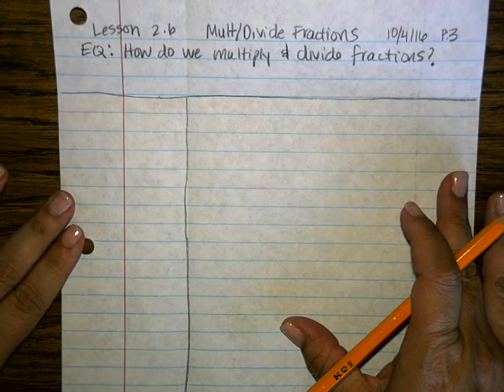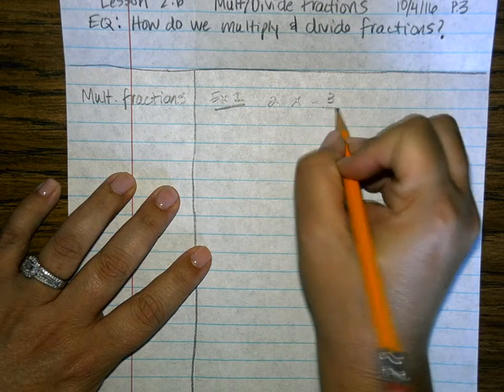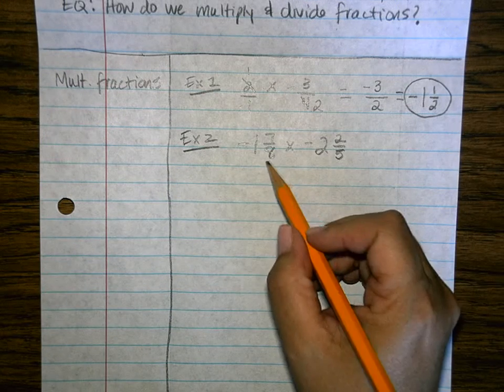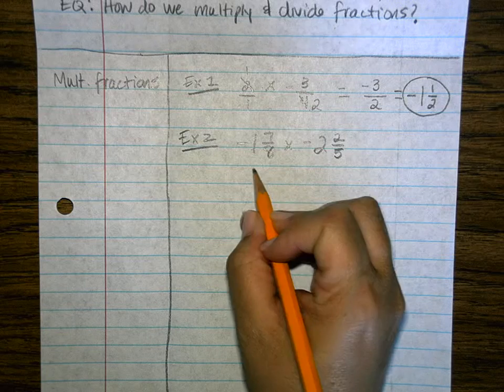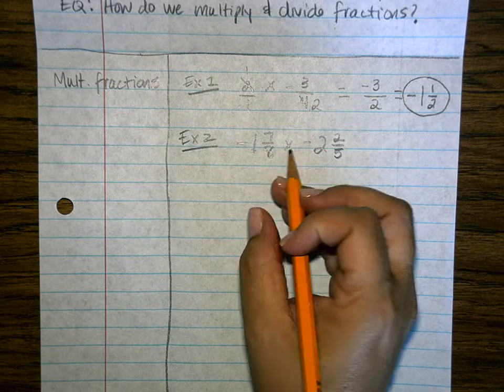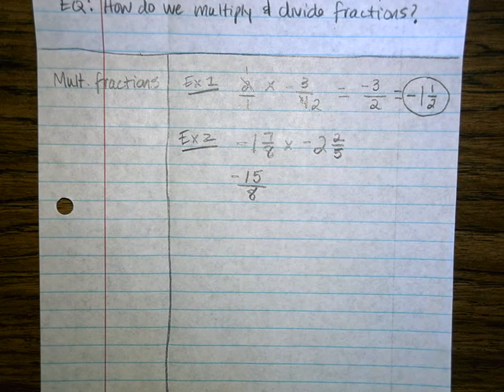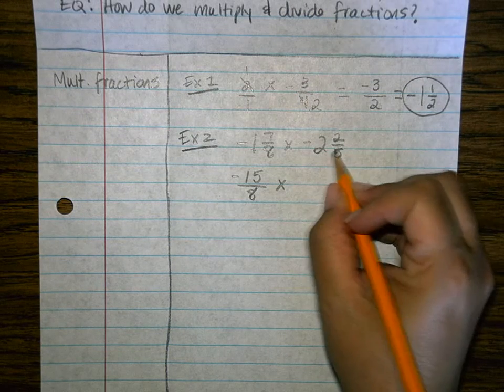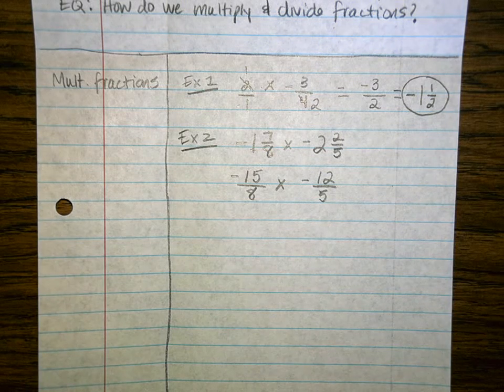Math 7 16 17 2 6